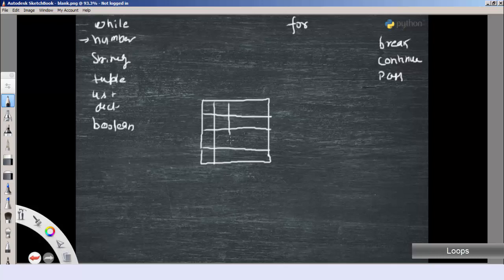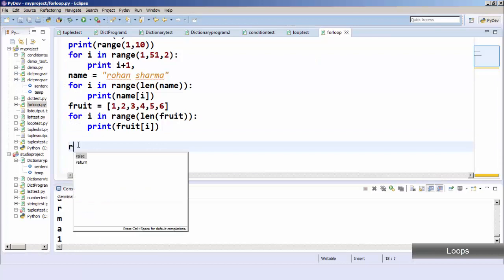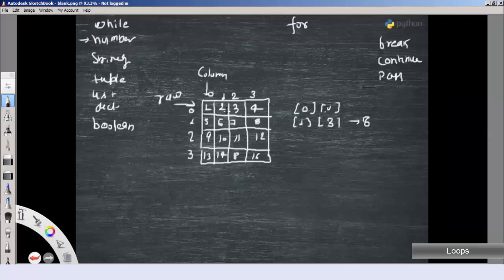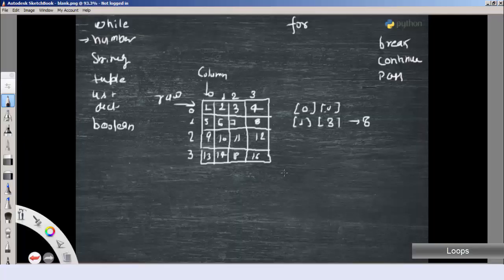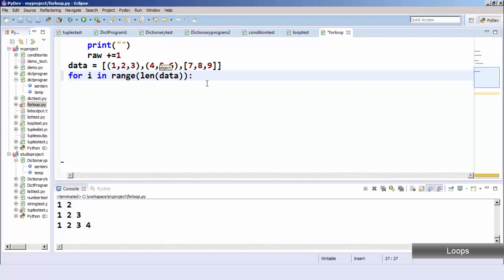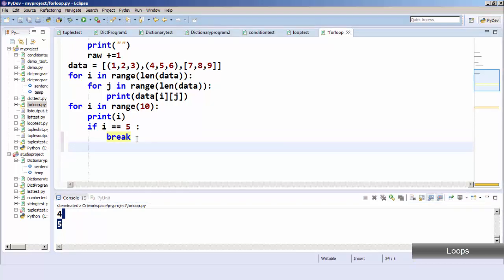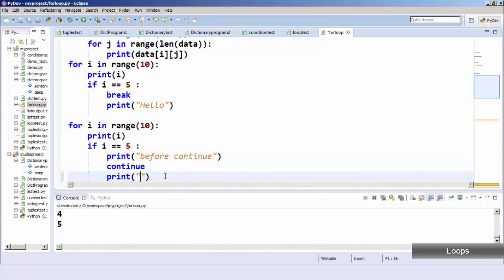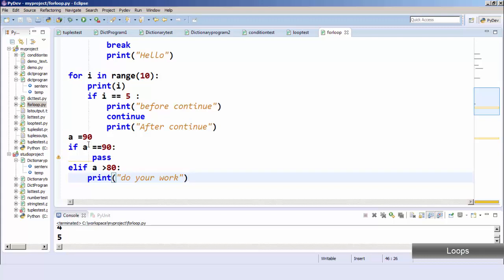Advance looping concept in Python